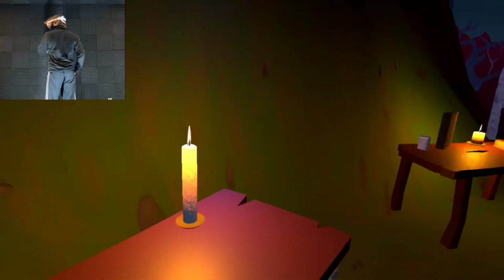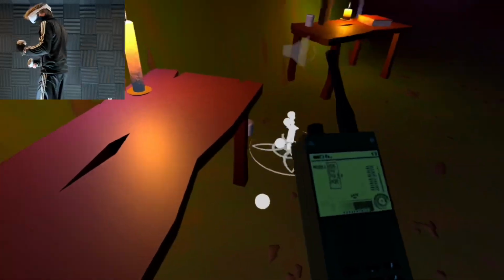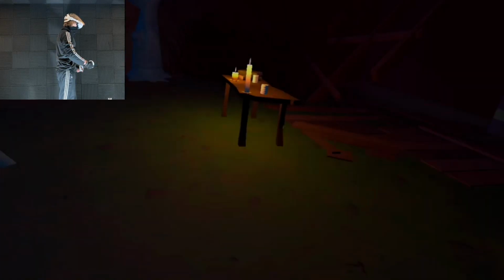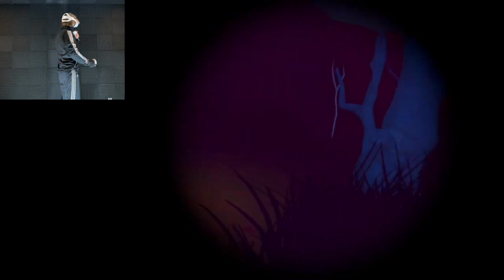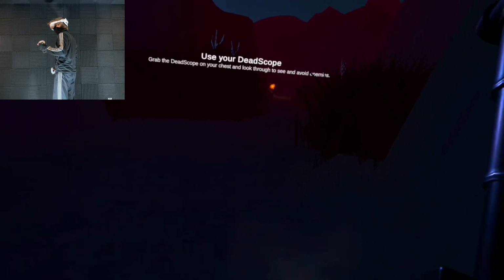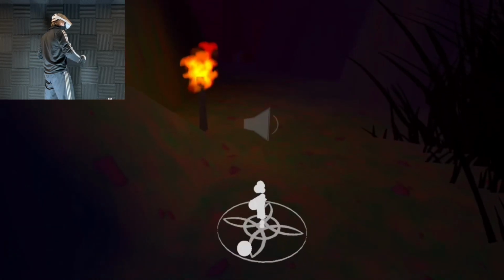Seek And Hide | Dead Scope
A free vr game that you can get on Sidequest.

Hopefully you enjoy the video.

Scp
Horror
Vr horror
Scary
Spooky
Letsplay
Ghost